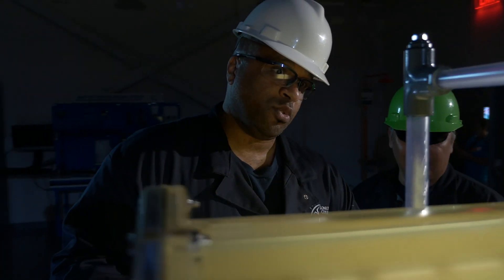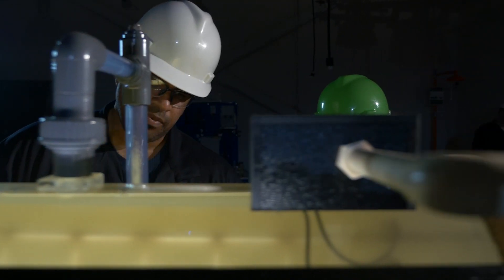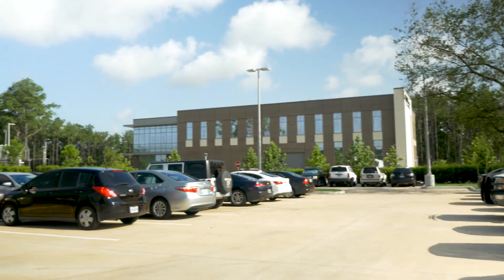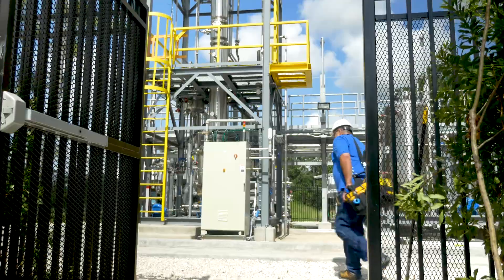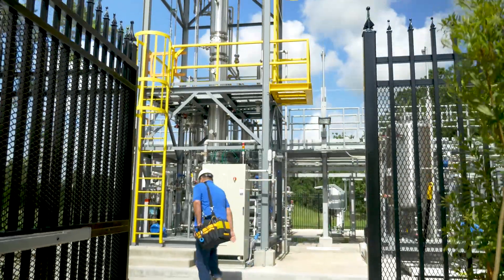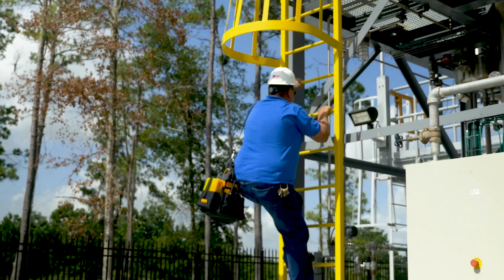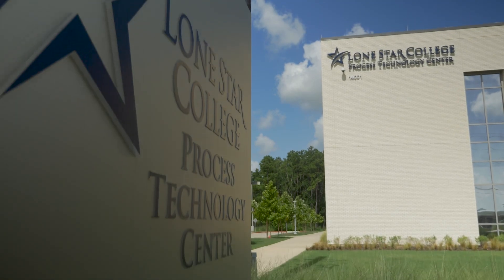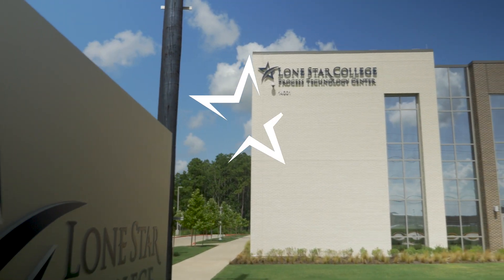Process Technology at Lone Star College – register for classes now!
Lone Star College Process Technology program